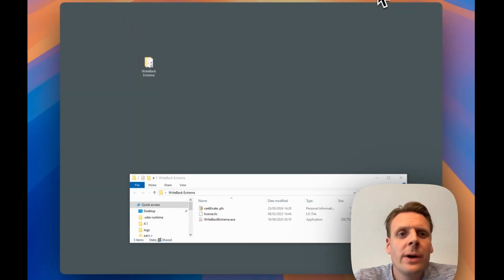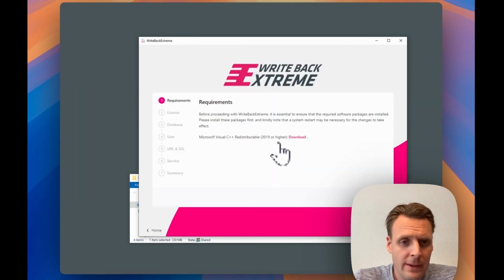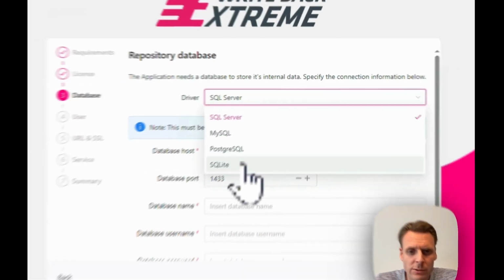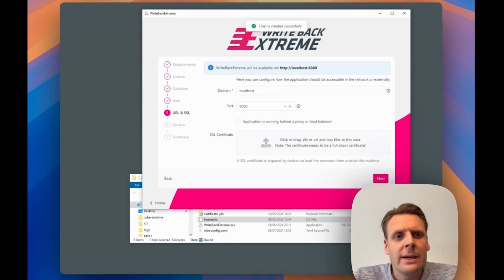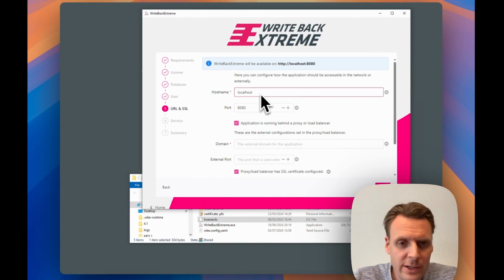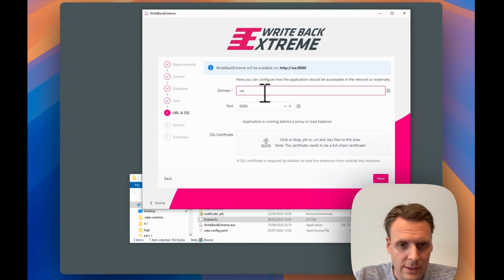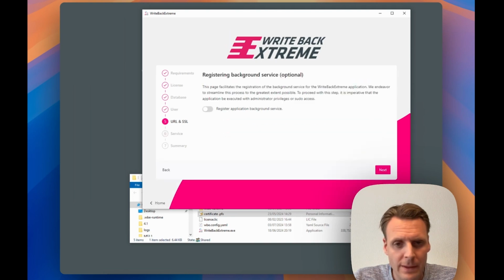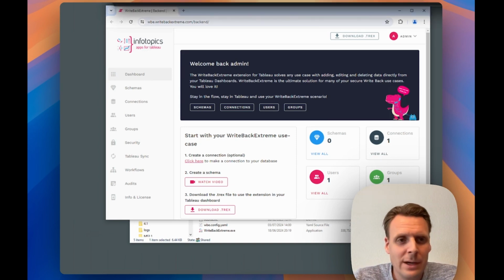How to install WriteBackExtreme on Windows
The ultimate Write-Back solution for Tableau
Collaborate, forecast, run surveys and more directly under the safety and governance of Tableau Cloud and Server. Make impact with data. Supercharge Tableau with game-changing WriteBackExtreme capabilities, powerful visualizations and SuperTables for everyone.
🔒 Secure on-premises solutions.

🚀 Try our apps for free!

Stay in the flow with Apps for Tableau! ✨ Supercharge your Tableau experience with our innovative apps.